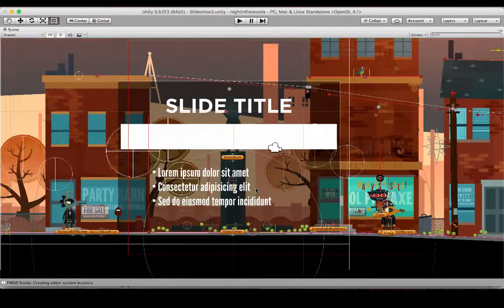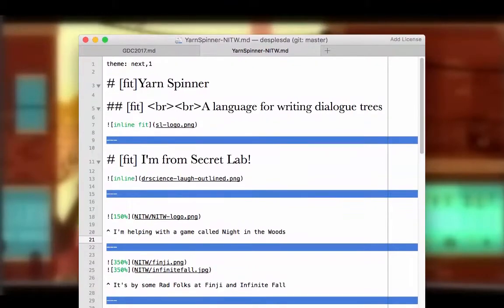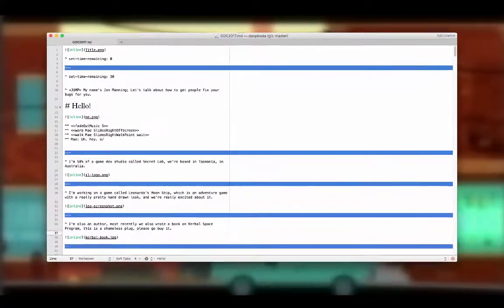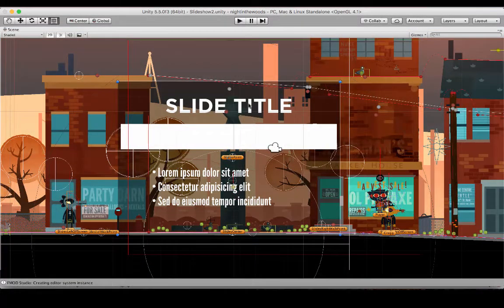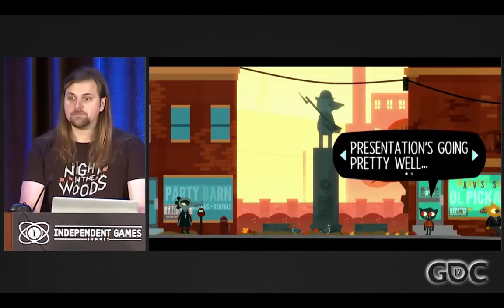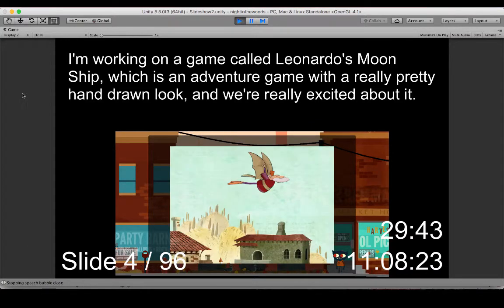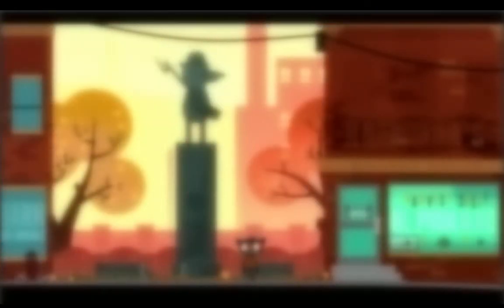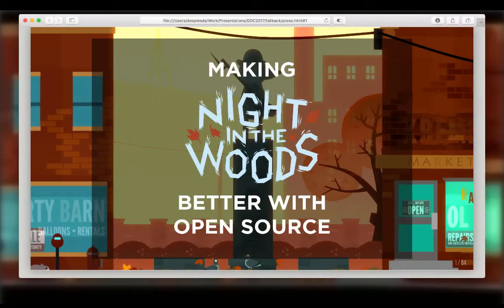Doing things the hard way: Creating a Presentation System in Night in the Woods